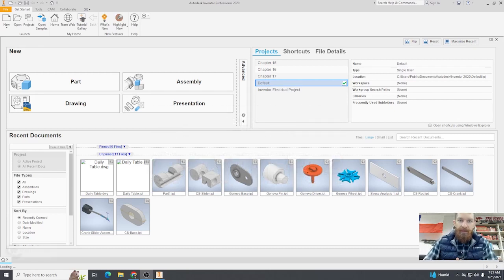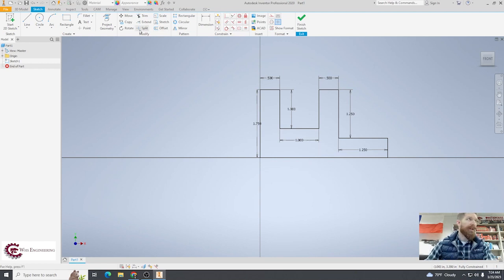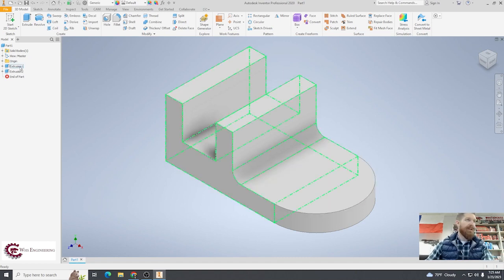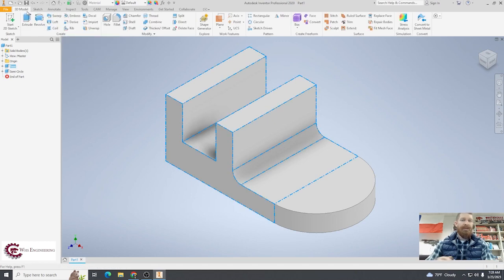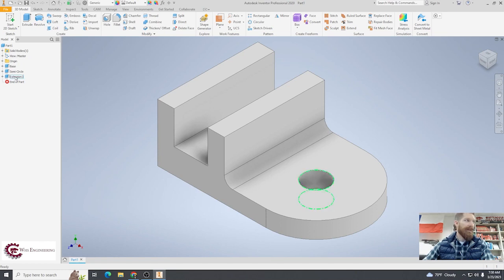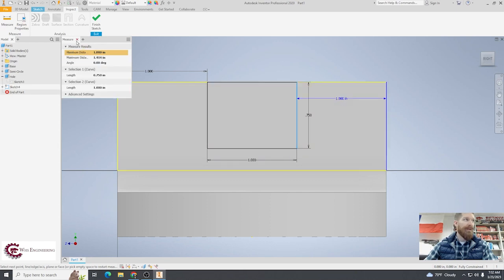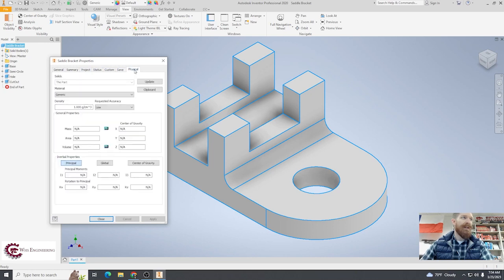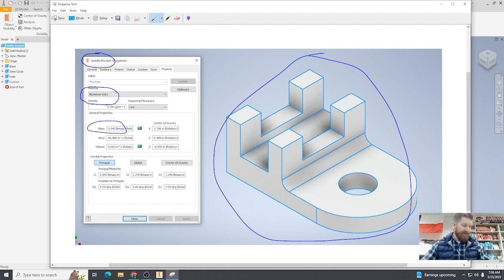Inventor Chapter 4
Learning Objectives:
Understand Feature Interactions
Use the Part Browser
Modify and Update Feature Dimensions
Perform History Based Part Modifications
Change the Name of Created Features
Implement Basic Design Changes